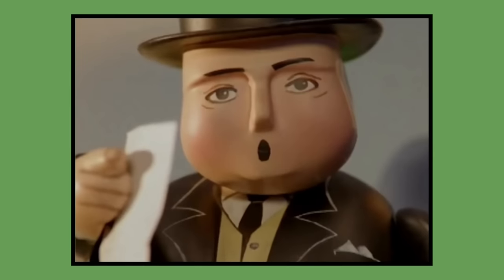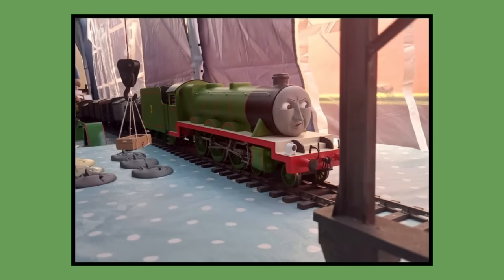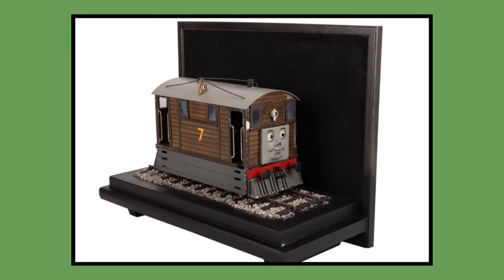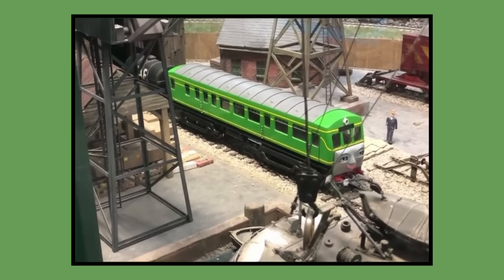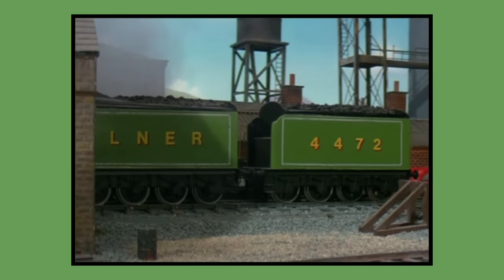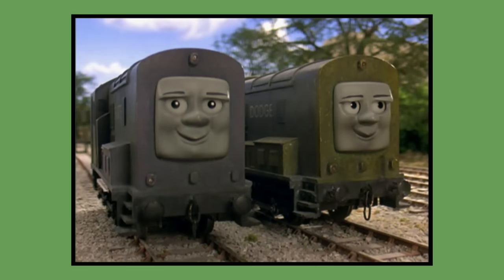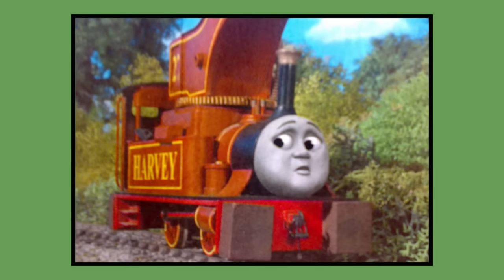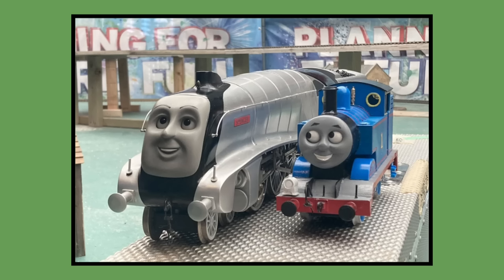Where are the Thomas and Friends TV Props now? (PART 1)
In this video I explain to you guys where the current whereabouts of the Standard Gauge, Thomas and Friends model props seen on TV back in the day are currently. Whether, they're on display, in storage, owned by collectors, or heaven forbid were thrown in the incinerator. Find out in this video!